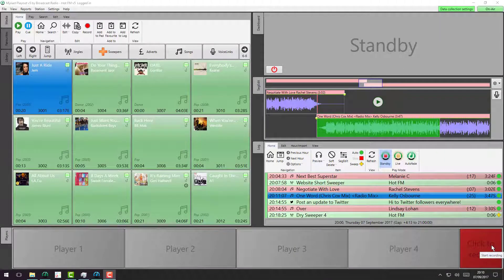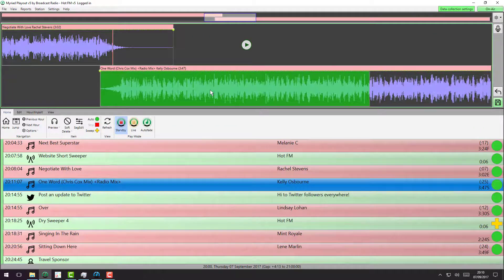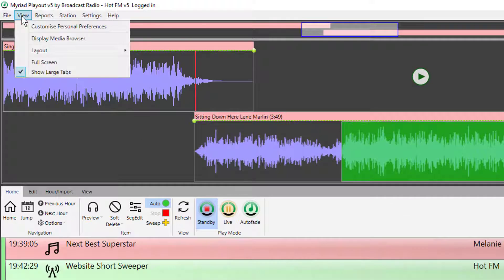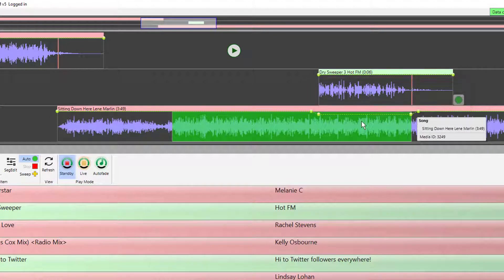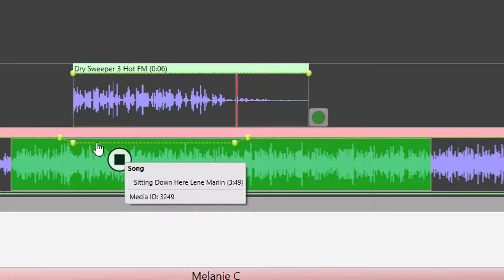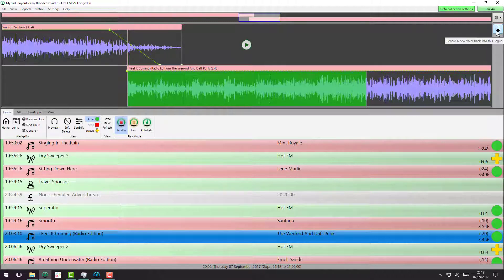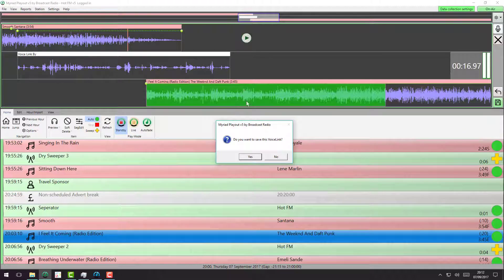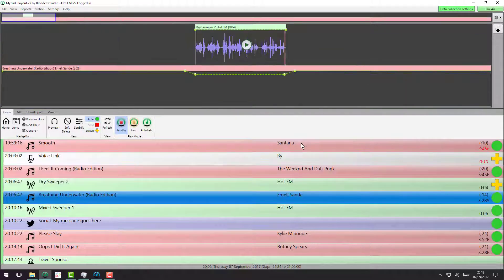Voice Tracking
Introduction to the new features in Myriad 5 Playout's Segue Editor